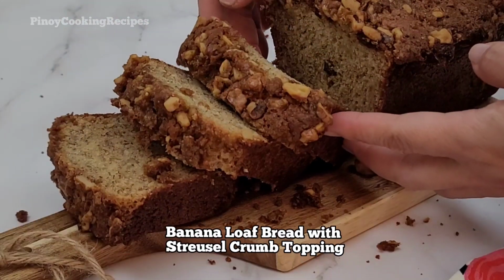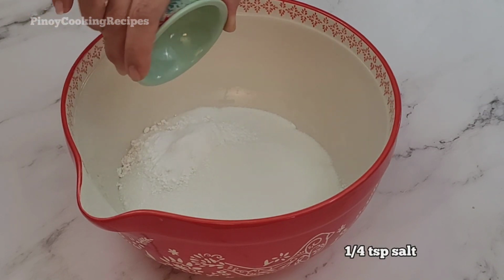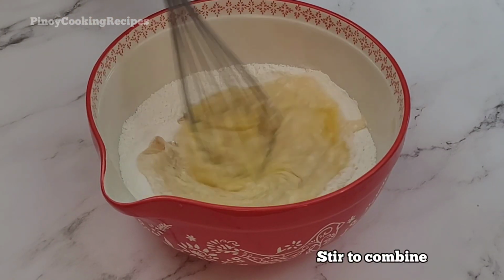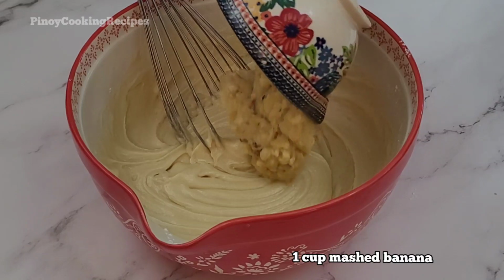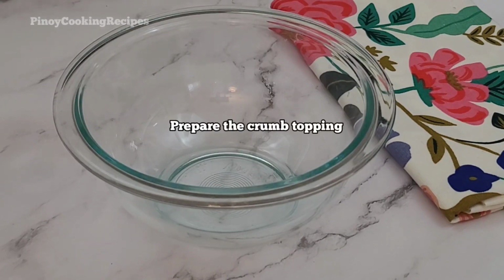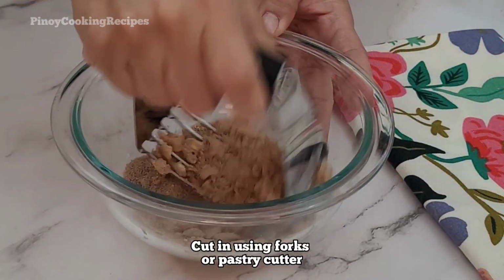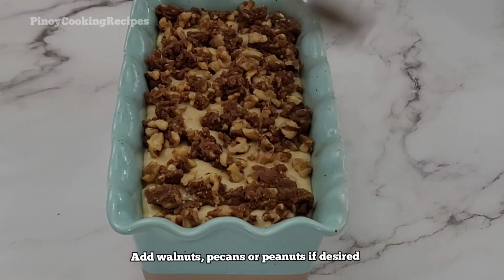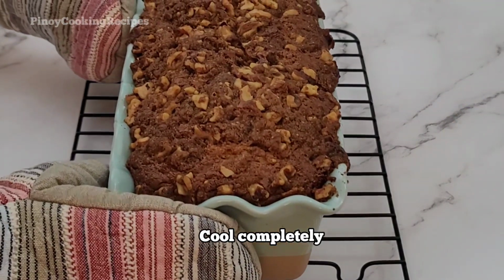Another recipe to make with Overripe Bananas!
Soft and moist Banana Loaf Bread with light, buttery and crunchy cinnamon crumbs.

Ingredients:
1 1/2 cups all-purpose flour
3/4 cup sugar
1 tsp baking powder
1/2 tsp baking soda
1/4 tsp salt
1/2 cup evaporated milk
1/4 cup melted unsalted butter
1 egg
1 tsp vanilla
1 cup mashed banana
1/4 cup brown sugar
1 tbsp all-purpose flour
1/2 tsp cinnamon powder
1 tbsp unsalted cold butter